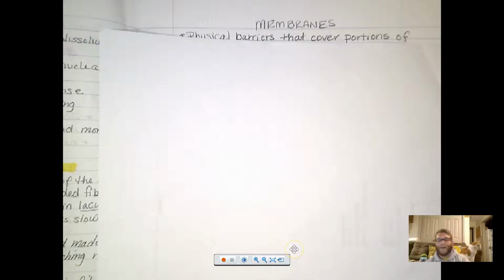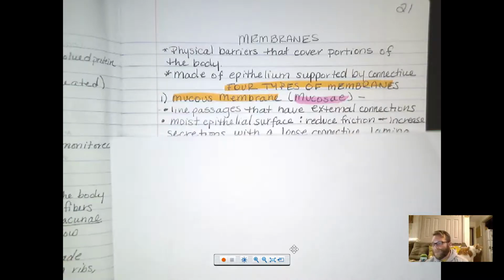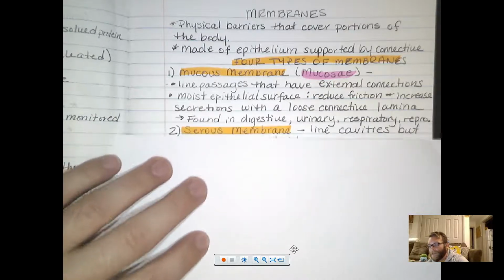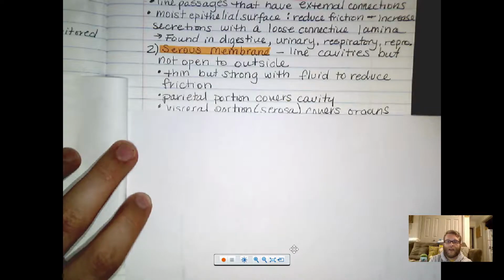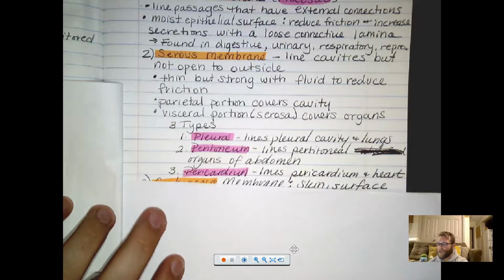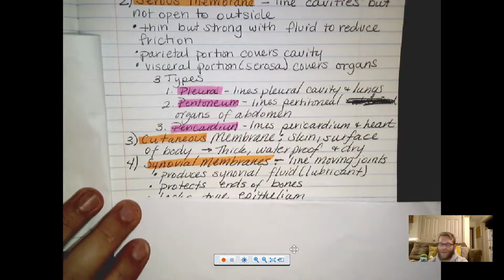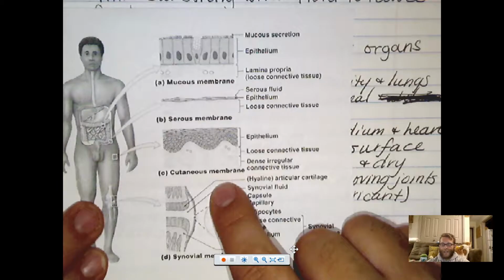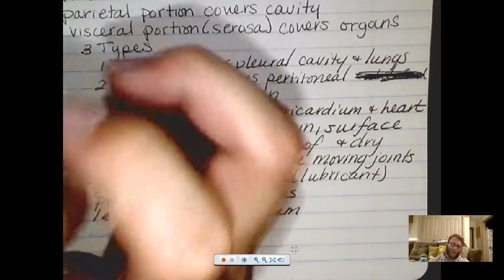Membranes Lecture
A discussion of the membrane types in the human body